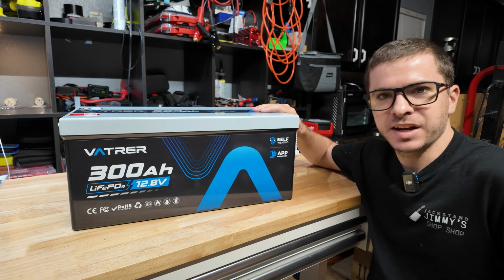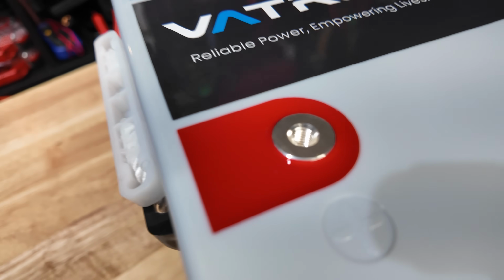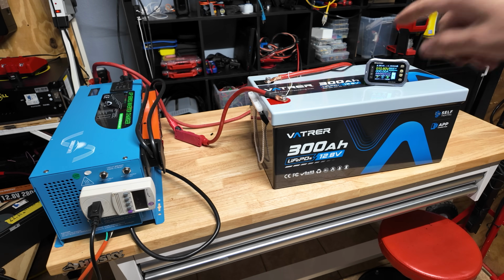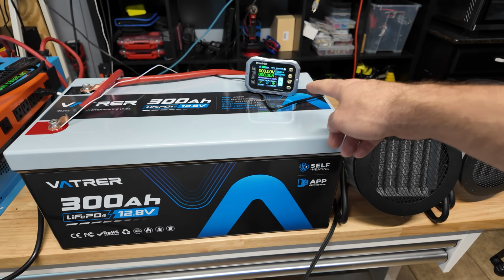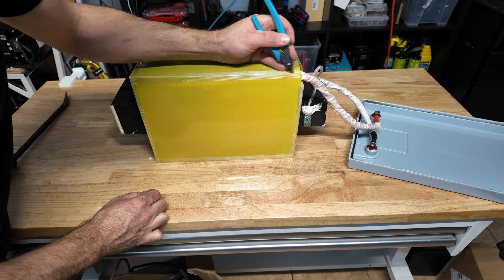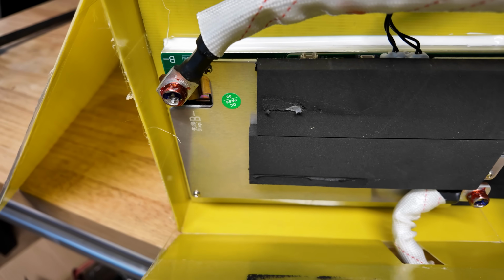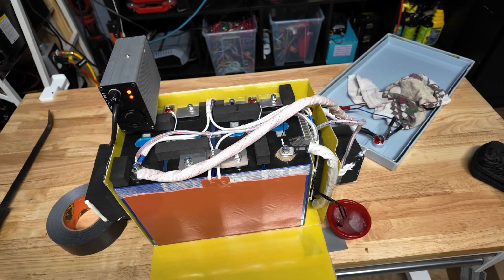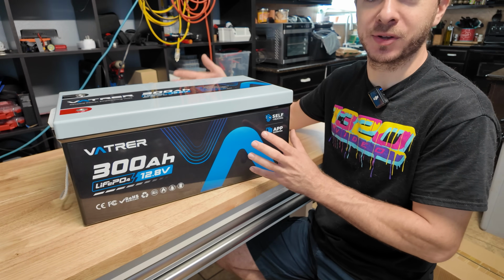Vatrer 300Ah 12 Volt Battery Review, Teardown, Testing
Today we test a massive 12 volt Lifepo4 Battery made by Vatrer, i was excited this thing was a beast, and was built very well, excited to have one for other builds in the future.

Link To Power Meter
Link to Inverter